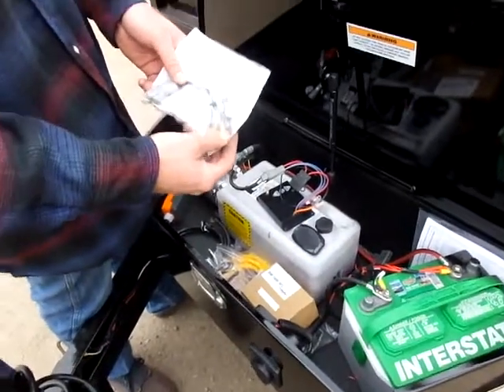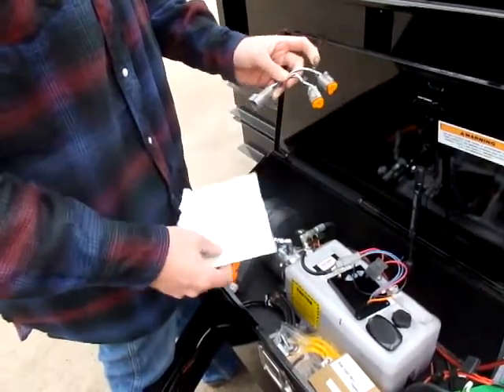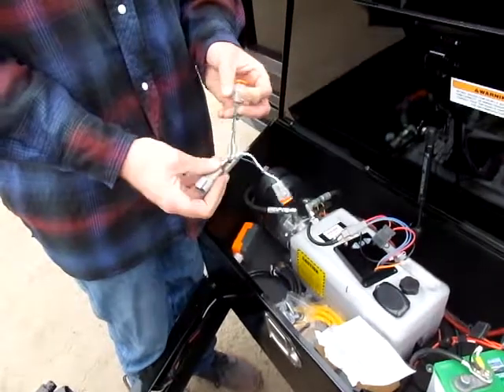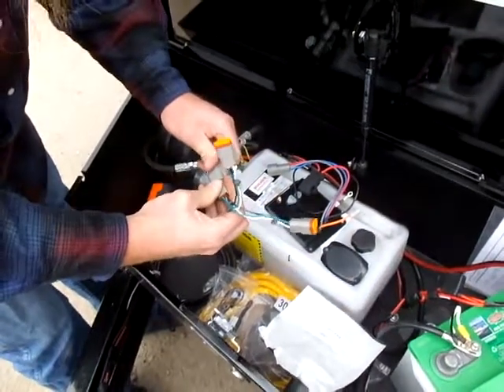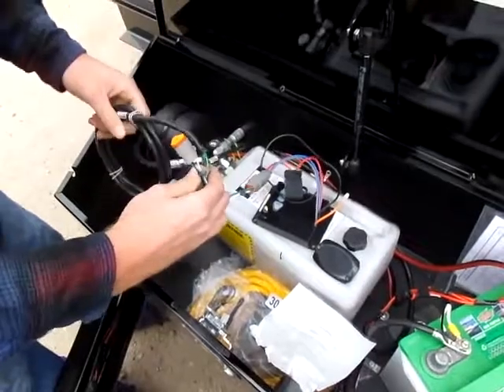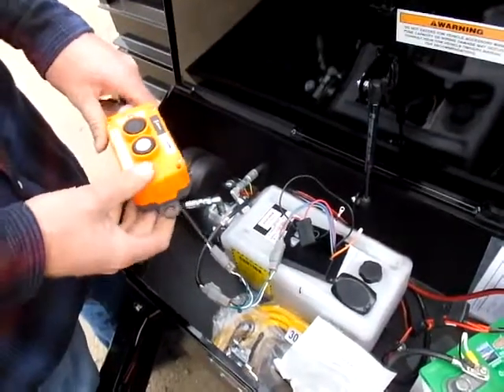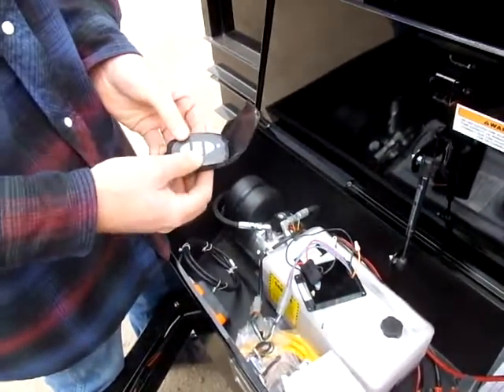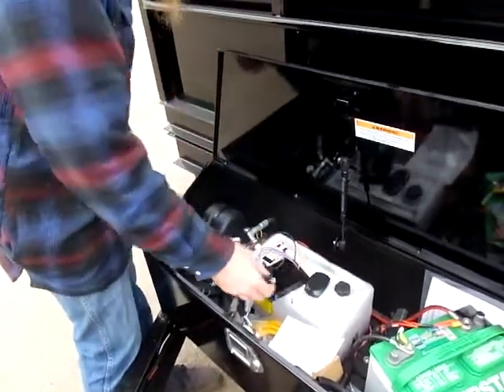Wireless Dump Trailer Control Y Adapter OTP-600866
This is a demonstration on how to use the OrderTrailerparts.com OTP-600866 Wireless Dump Trailer Control Y Adapter.